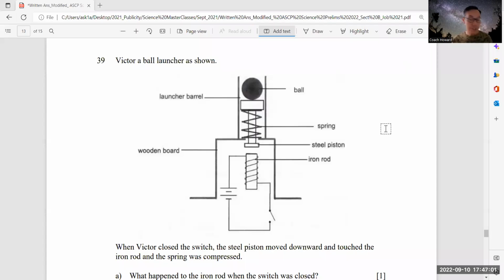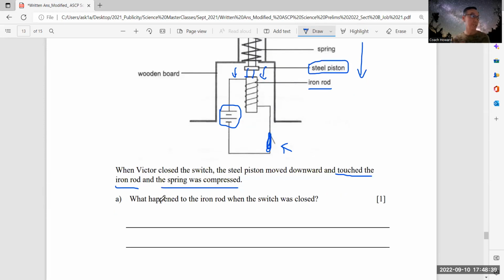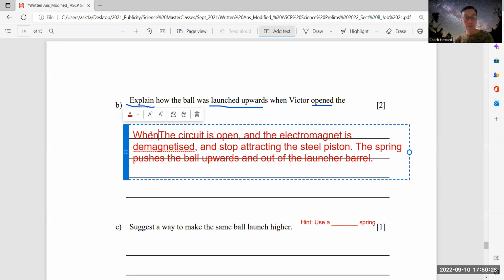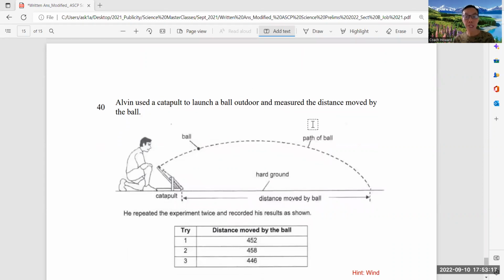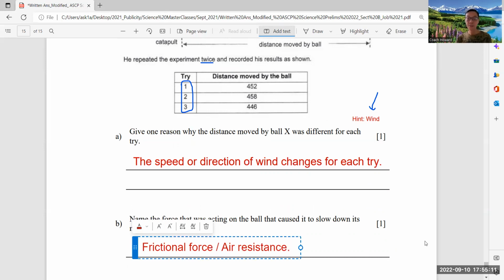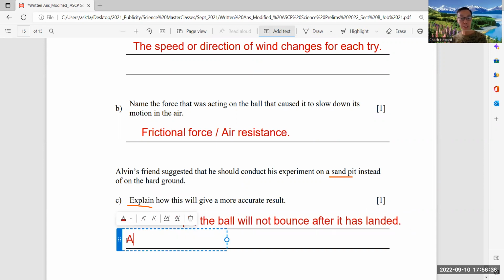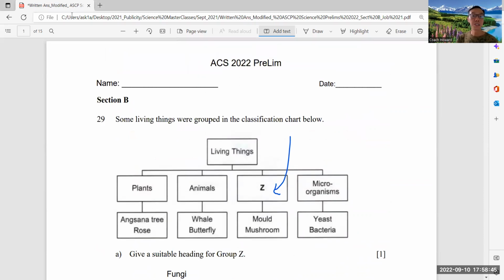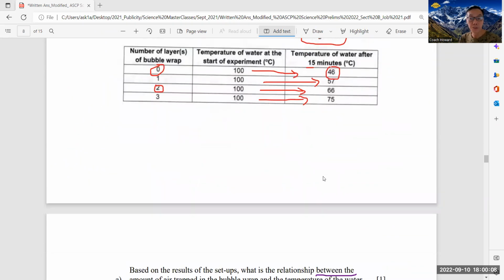10 Sept'22- ACS Prelim 2022_V6-Q39 & Q40 Plus Summary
Experiment Designs OEQs.